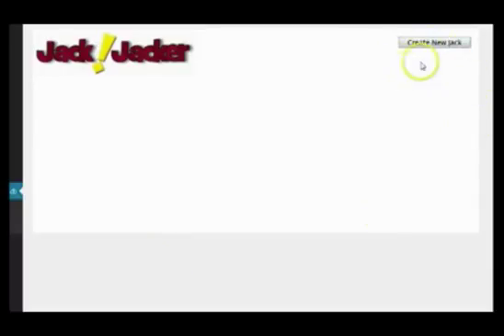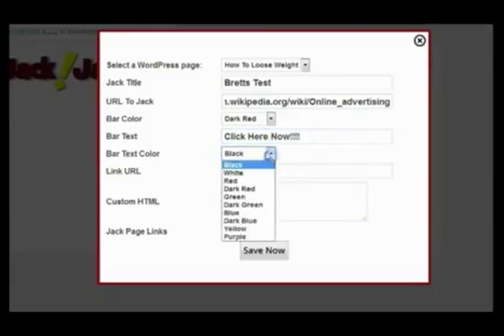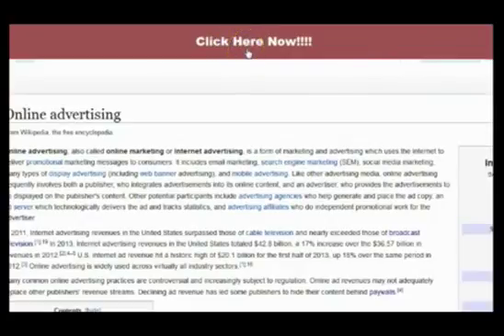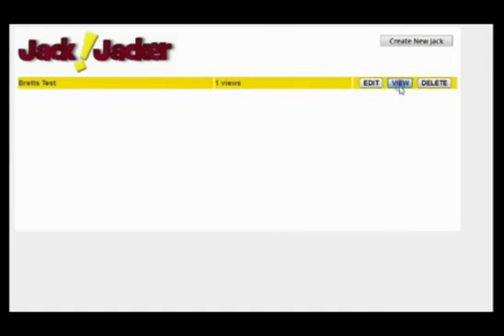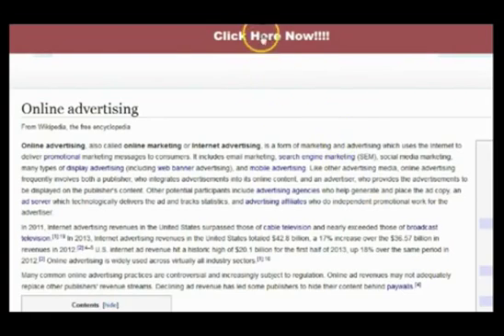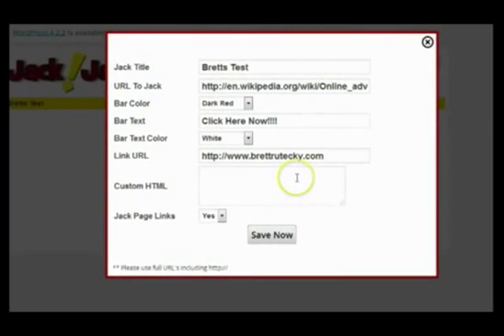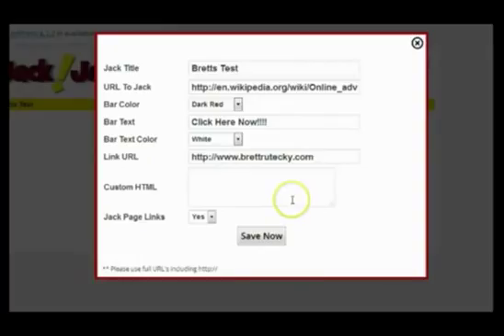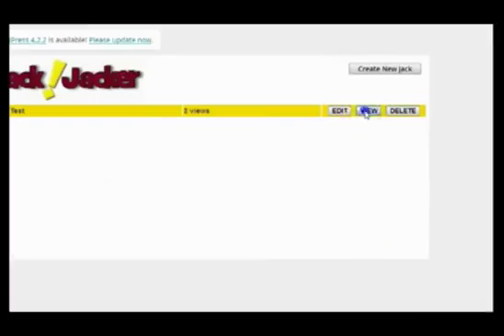Video studio bonus: Jack jacker gold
Video studio bonus 1: Jack Jacker gold premium plugin

Video studio bonus 2: Soci Vid: check it out

Video studio bonus 3: HUGE bonus package of plugins, themes and more.